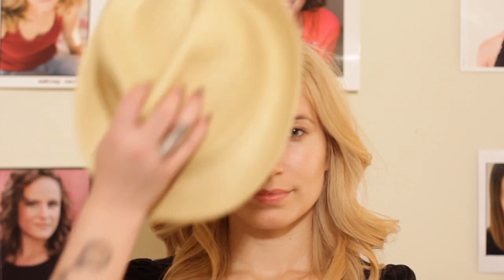Hat Colors for a Fair Person With Blonde Hair : Makeup & Style Tips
Certain hat colors look really lovely on a fair person with blonde hair. Find out more about hat colors for a fair person with blonde hair with help from a licensed cosmetologist with over 5 years of experience in this free video clip.

Series Description: Wearing cosmetics isn't just about what products you're using on a regular basis - it's also about how you're using them for the best possible results. Get tips on eye makeup, face makeup, skin care and fashion with help from a licensed cosmetologist with over 5 years of experience in this free video series.